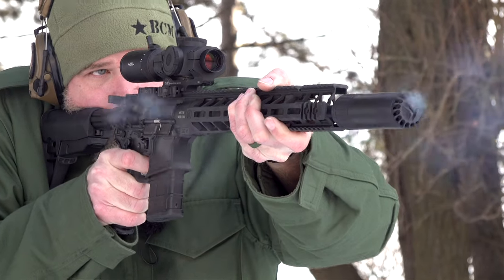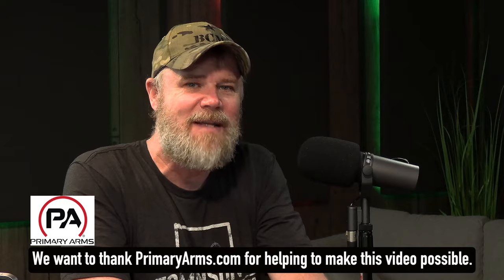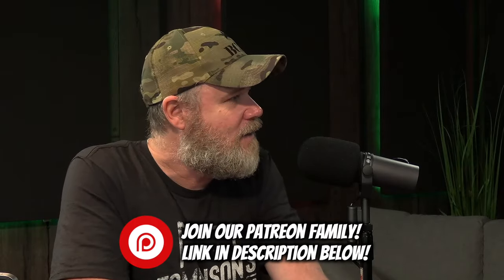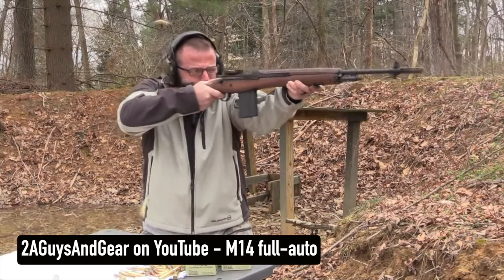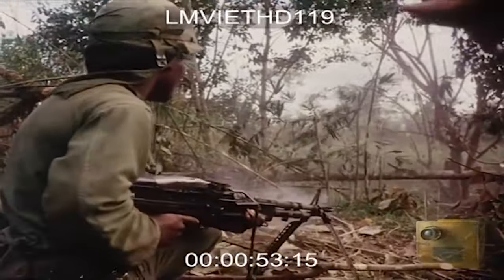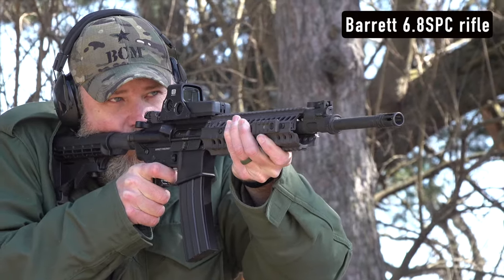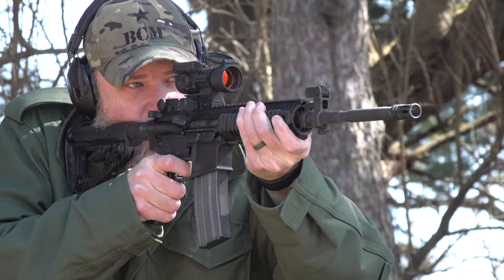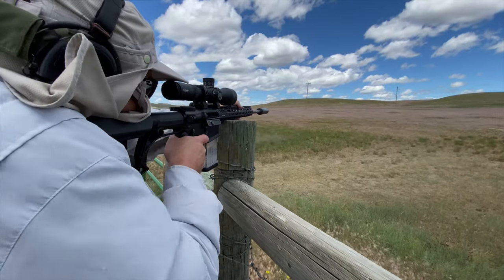Is it time to kick the 5.56 to the curb and upgrade to a modern cartridge?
I know the 5.56x45 is America's cartridge that goes hand in hand with America's rifle, the AR15 or M16. With that said, by most measure the 5.56 is little more than an old varmint cartridge pushed into military service during the Vietnam war. At the time it made sense, the Army wanted a light weight bullet hose to spray lead towards an unseen enemy in a thick jungle. However, the 5.56 is really a 300 yard cartridge. After 20 years of war and our war fighters fighting in CQB to wide open spaces and longer distances, is the 5.56 still the best option? A lot has changed in cartridge technology and we discuss this in detail in this episode.